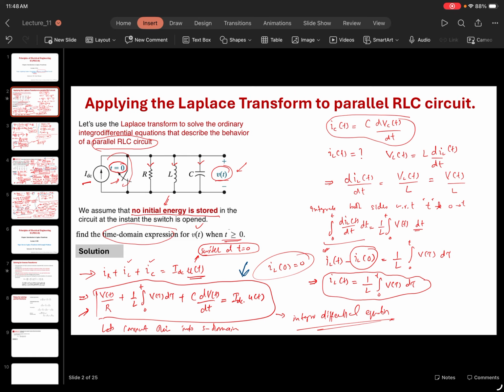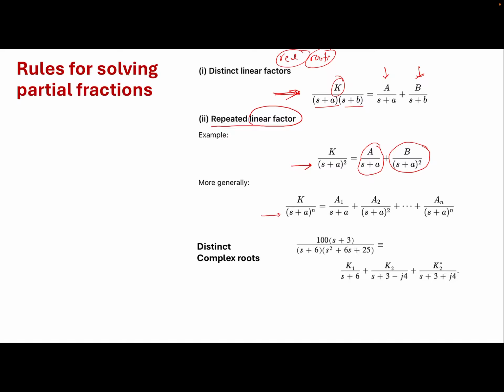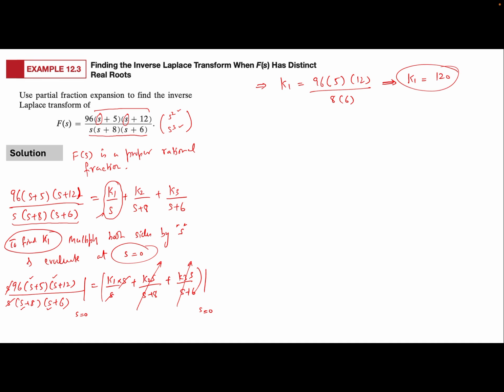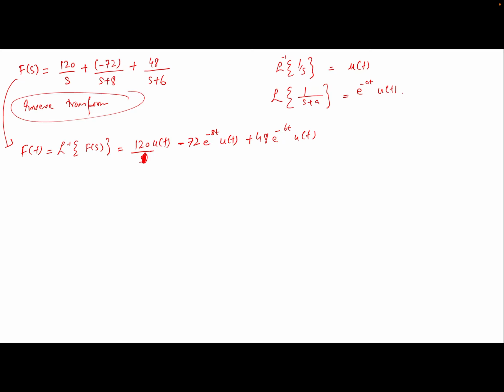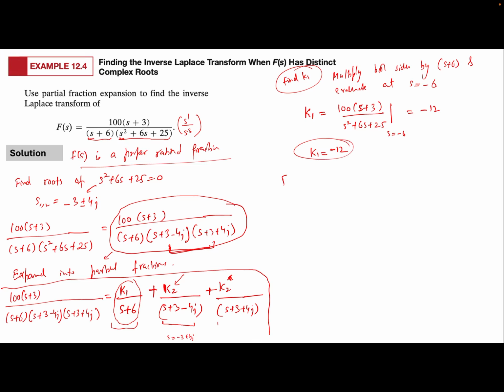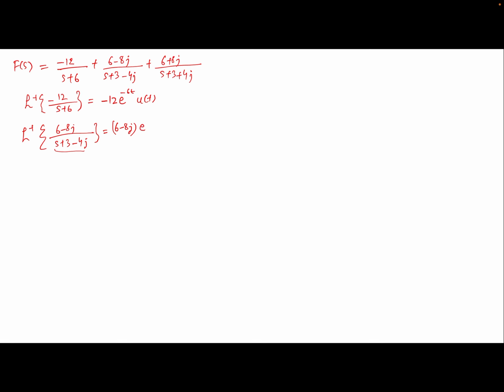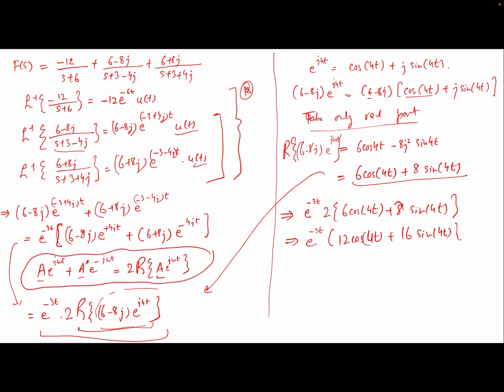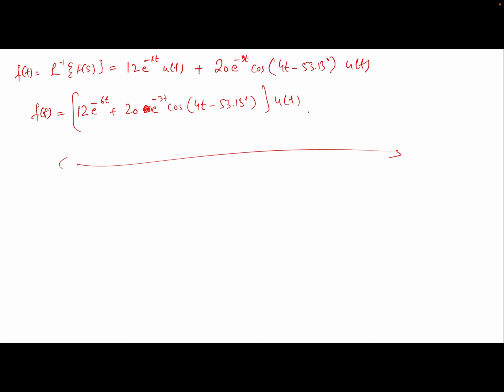Lecture_11B: Example Problems for Inverse Laplace Transform and Partial Fractions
This lecture solves inverse Laplace-transform problems using partial-fraction expansion to recover time-domain responses